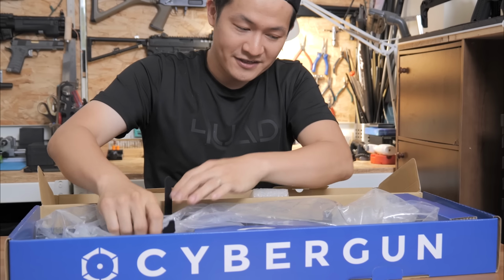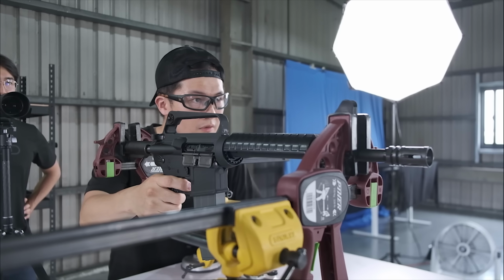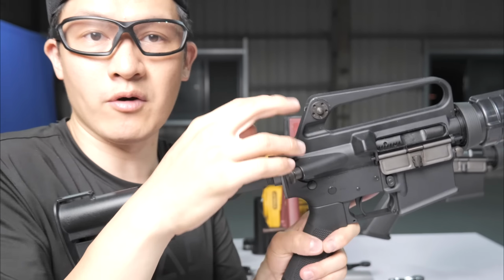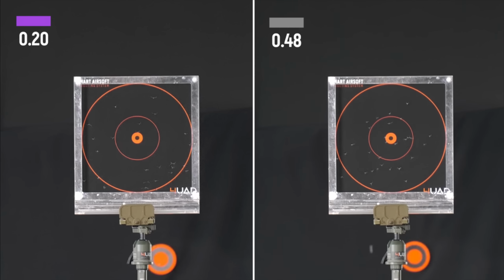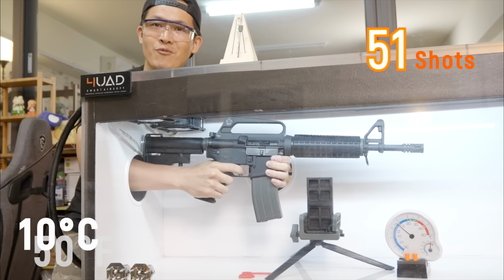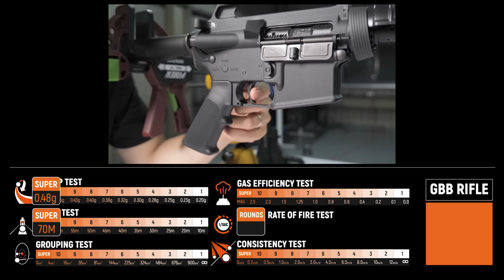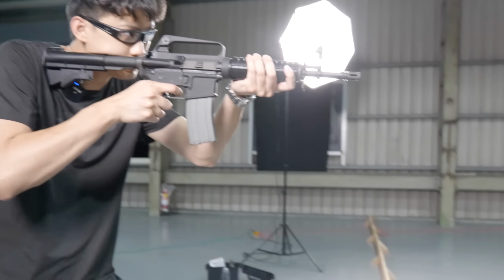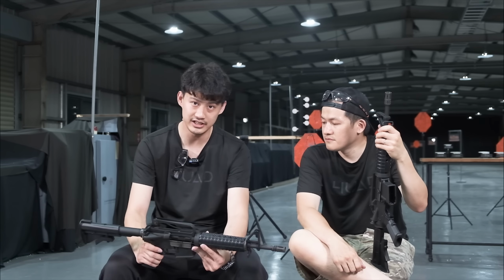VFC Colt M733 - 4UAD Grading System Challenge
If you like these videos, using【🤍Super Thanks】help and support more creations
如果喜歡這類的影片，請大大的用【🤍超級感謝】支持我們繼續創作👍🏻👍🏻

For each of the test, here are the short cuts!
0:00 The Heat Remake/ Heat 複刻
2:20 VFC Intro /VFC 簡介
2:58 New Facilities /新實驗場地
3:43 The Hop Up Test/上旋力測試
6:13 Hop up system/hop up 系統
6:42 The Range Test/射程測試
7:27 Sticky trigger issue&solve/板機沾黏問題&解決
9:25 How loud this gunshot/VFC聲音有多大
10:08 The Grouping Test/集彈性測試
10:40 Double feeding issue/上雙彈狀況
11:23 Full auto grouping/連發集彈性
11:46 VFC M733 Features/VFC M733 特點
12:20 The Gas Efficiency Test/瓦斯效率測試
14:53 The Rate of Fire Test/連發測試
15:32 The Consistency Test/初速穩定測試
16:50 The Final Score/總結
19:11 B-Roll/幕後花絮
20:23 Ending/結尾
21:09 Personal using experience/玩家使用體驗分享

Special Thanks:
➤ACETECH: you guys do make some amazing tracers and chrono
🛒 Amazon Goods
➤PUFF DINO (恐龍瓦斯):  Thanks for supporting us the gas, Puff Dino is the way to Go!!!

◤ English Subtitles
◤ 中文字幕 記得開~
◤ 日本語字幕 - BA Jian